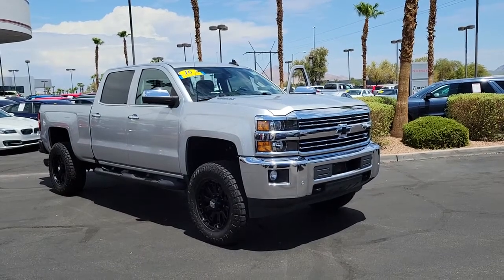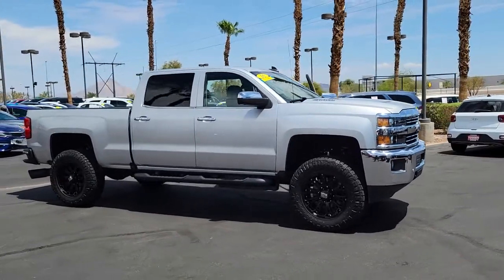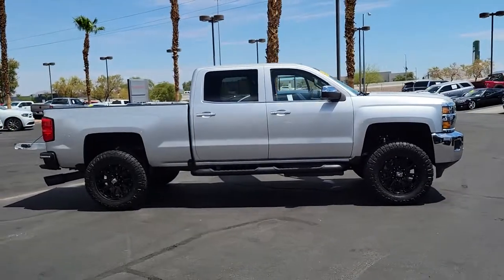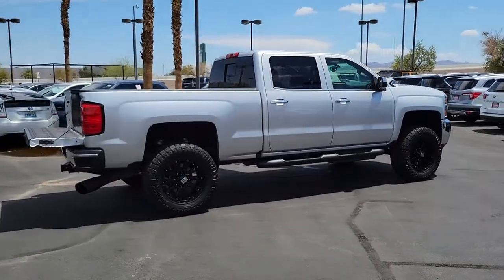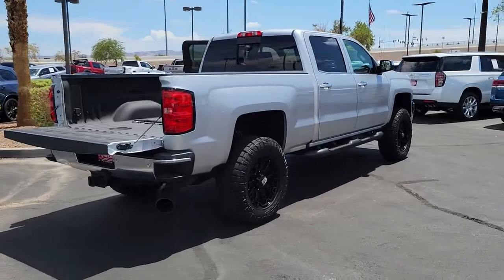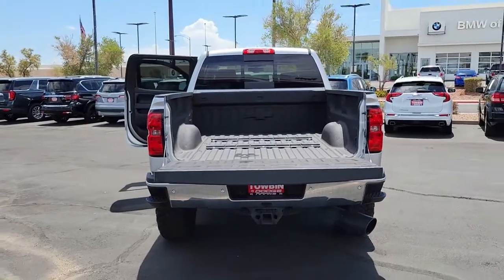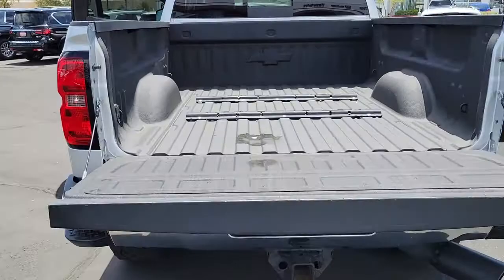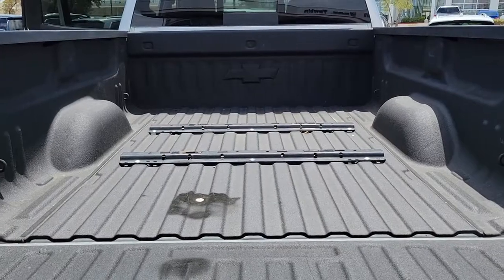2016 CHEVROLET SILVERADO 2500 Henderson, Las Vegas, Bullhead City, Lake Havasu, Laughlin, NV TSP1761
Silver Ice Metallic Used 2016 CHEVROLET SILVERADO 2500 available in Henderson, Nevada at Towbin Dodge. Servicing the Las Vegas, Bullhead City, Lake Havasu, Laughlin, NV area.
2016 CHEVROLET SILVERADO 2500 2WD CREW CAB 153.7 LTZ - Stock#: TSP17611C - VIN#: 1GC1CWE85GF257305

Towbin Dodge
275 Auto Mall Dr

Towbin Dodge, located in the Valley Auto Mall in Henderson, is pleased to offer this Silver Ice Metallic 2016 Chevrolet Silverado 2500HD LTZ for purchase, this vehicle is well equipped with many features including. Allison 1000 6-Speed Automatic, Jet Black Leather, 110-Volt AC Power Outlet, 3.73 Rear Axle Ratio, 4.2'' Diagonal Color Display Driver Info Center, 6-Speaker Audio System, Auto-Dimming Inside Rear-View Mirror, Chrome Bodyside Moldings, Chrome Door Handles, Chrome Mirror Caps, Color-Keyed Carpeting Floor Covering, Deep-Tinted Glass, Digital Steering Assist, Driver & Front Passenger Vanity Mirror Visors, Dual-Zone Automatic Climate Control, Duramax Plus Package, Duramax Plus Package (Regional), Electric Rear-Window Defogger, Engine Block Heater, Exterior Parking Camera Rear, EZ-Lift & Lower Tailgate, Front Halogen Fog Lamps, HD Radio, Heated Power-Adjustable Outside Mirrors, Heavy-Duty Trailering Equipment, Integrated Trailer Brake Controller, Leather-Wrapped Steering Wheel, LTZ Plus Package, Manual Tilt-Wheel/Telescoping Steering Column, OnStar 4G LTE Wi-Fi Hotspot, OnStar 6 Month Guidance Plan, Power Sliding Rear Window w/Defogger, Power Windows w/Driver Express Up & Down, Power-Adjustable Pedals For Accelerator & Brake, Preferred Equipment Group 1LZ, Radio: AM/FM Stereo w/Chevrolet MyLink/Navigation, Rear 60/40 Folding Bench Seat (Folds Up), Rear Vision Camera w/Dynamic Guide Lines, Rear Wheelhouse Liners, Remote Keyless Entry, Remote Locking Tailgate, Remote Vehicle Starter System, Single Slot CD/MP3 Player, SiriusXM Satellite Radio, Steering Wheel Audio Controls, Unauthorized EntryTheft Deterrent System, Universal Home Remote. RWD Allison 1000 6-Speed Automatic Duramax 6.6L V8 Turbodiesel CARFAX One-Owner.brbrRecent Arrival!brbrbrThanks for checking out this great vehicle. When looking to buy pre-owned, why not buy from the #1 Dodge dealer in Nevada? Give us a call or come by today to see our huge inventory selection and let our great team as
StabiliTrak, stability control system with Proactive Roll Avoidance and traction control includes electronic trailer sway control and hill start assist,Daytime Running Lamps with automatic exterior lamp control,Air bags Crew Cab: single-stage frontal and thorax side-impact, driver and front passenger, and head curtain side-impact, front and rear outboard seating positions (With (ZW9) pickup box delete on Double and Regular Cab you will get single-stage frontal and thorax side-impact, driver and front passenger, and head curtain side-impact, front and rear outboard seating positions. Always use safety belts and child restraints. Children are safer when properly secured in a rear seat in the appropriate child restraint. See the Owner's Manual for more information.),Rear Vision Camera with dynamic guide lines (Removed when (ZW9) pickup box delete is ordered.) (Removed when (ZW9) pickup box delete.),Tire Pressure Monitoring System (does not apply to spare tire),Seat, rear 60/40 folding bench (folds up), 3-passenger (includes child seat top tether anchor),Steering column, manual Tilt-Wheel and telescoping,Floor covering, color-keyed carpeting (Double Cab and Crew Cabs include second row floor mats),Instrumentation, 6-gauge cluster featuring speedometer, fuel level, engine temperature, tachometer, voltage and oil pressure,Driver Information Center, 4.2-inch diagonal color display includes driver personalization, warning messages and vehicle information,Windows, power with driver express up and down and express down on all other windows,Theft-deterrent system, unauthorized entry,Remote vehicle starter system,Air conditioning, dual-zone automatic climate control Only available on Crew Cab and Double Cab models.,Power outlet, 110-volt AC,Mirror, inside rearview auto-dimming,Visors, driver and front passenger illuminated vanity mirrors,Assist handle, front passenger and driver on A-pillarsRadio, HD,6-speaker audio system,Wheel, 18 x 8 (45.7 cm x 20.3 cm) full-size, steel sp